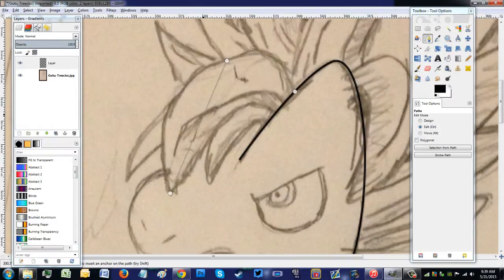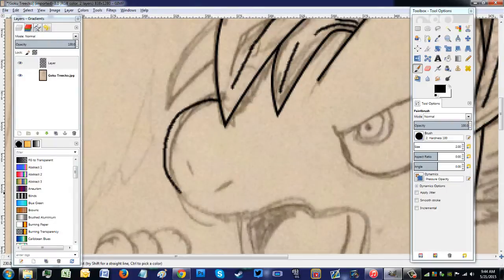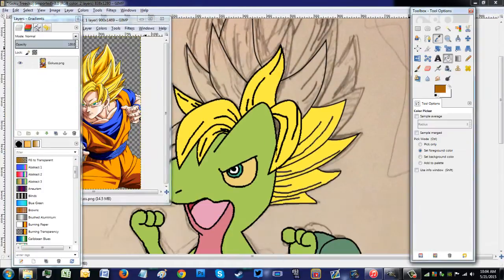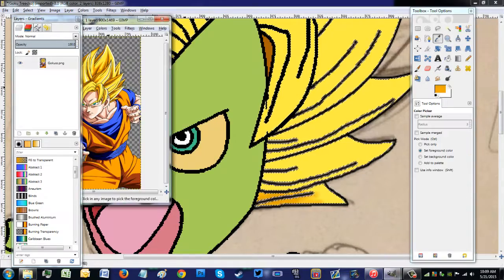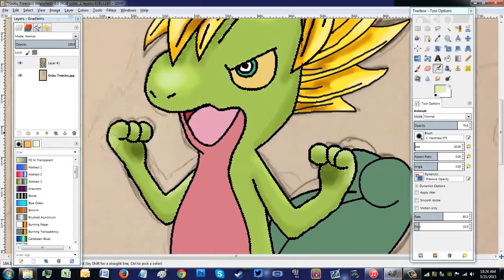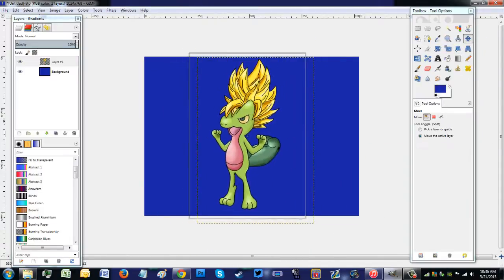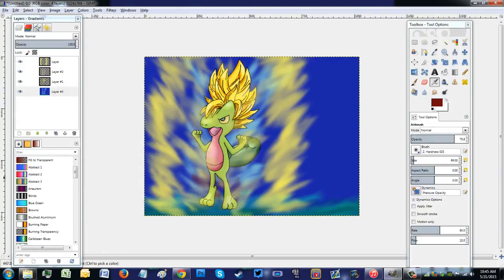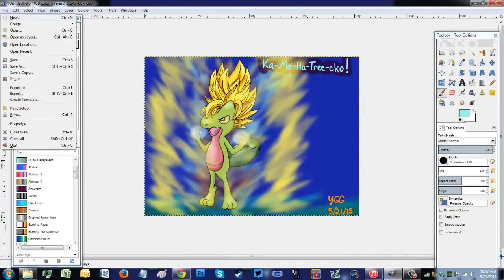Pokémon SpeedArt | Episode 2 || Ka-Me-Ha-Tree-cko!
Thanks to Rapidbrick Studios for the suggestion!

I guess Treecko and Goku are pretty epic, but what happens if you combine them? Well a pretty awesome Super Saiyan Treecko!